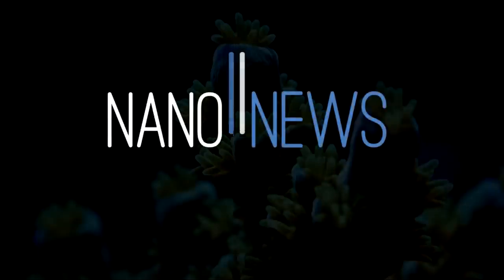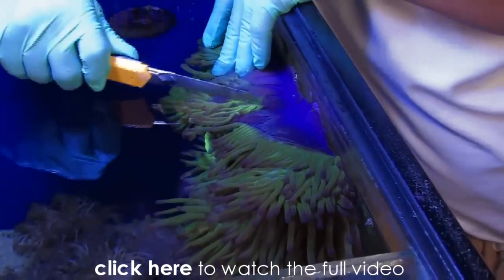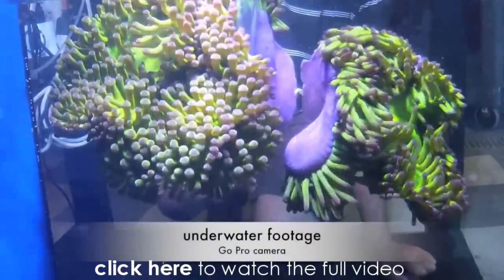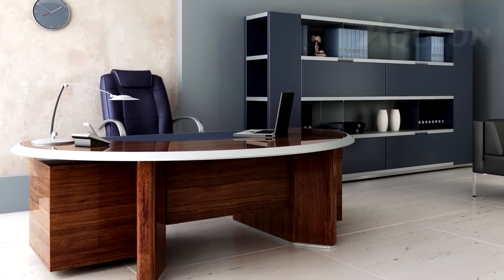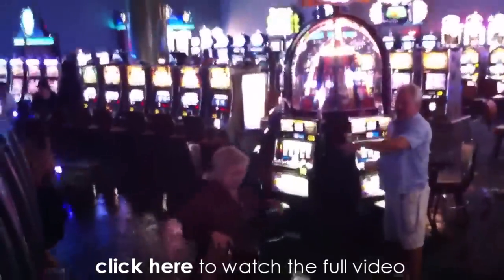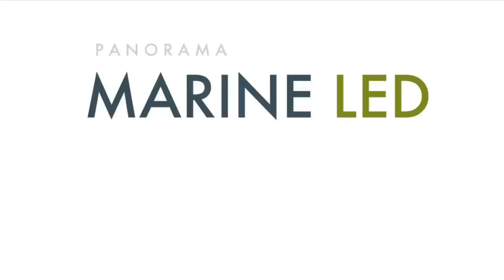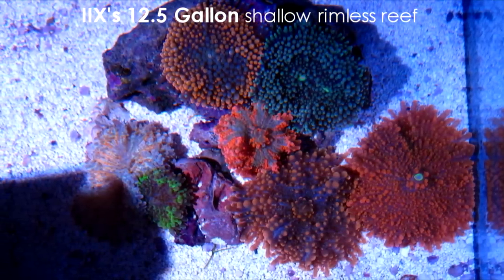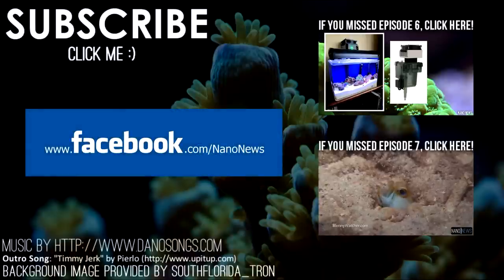Nano News // E08